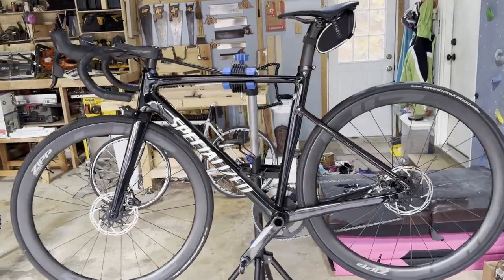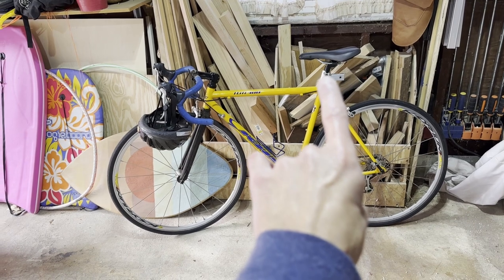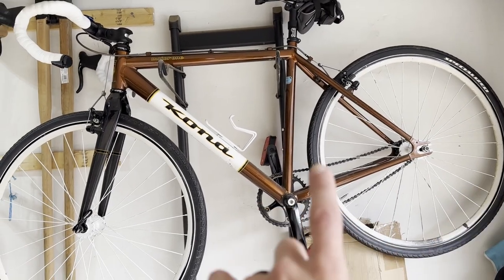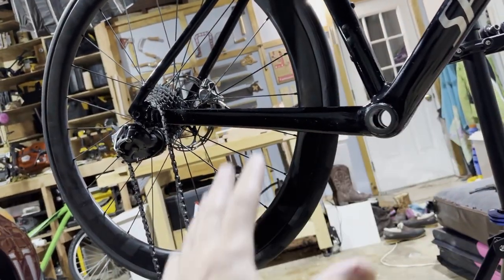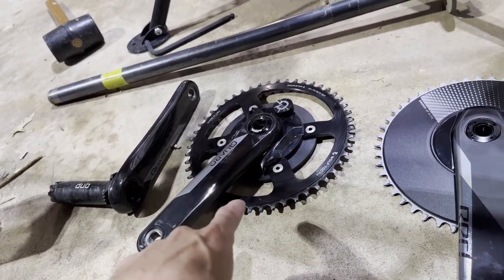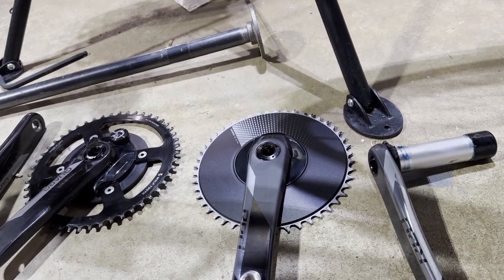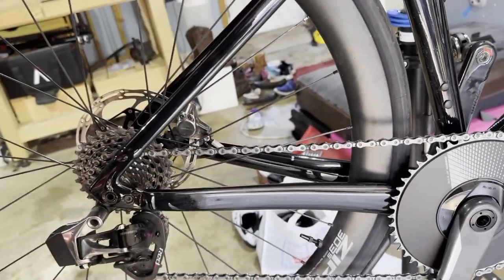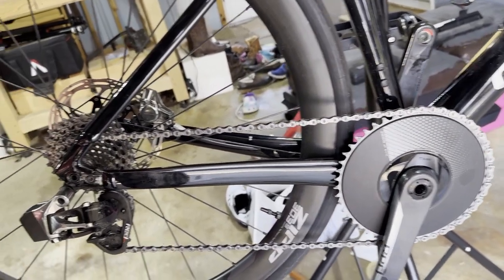VLOG #1 - Upgrading the 1x and Swapping Saddles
Just a quick one today swapping some saddles, upgrading the 1x chainring on the Allez Sprint, and going on a nice test crit/race ride!